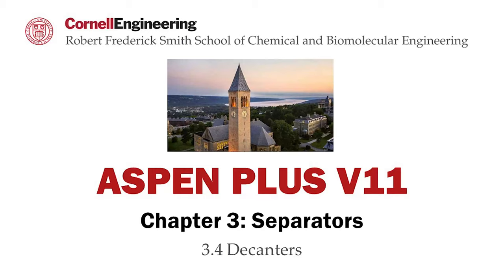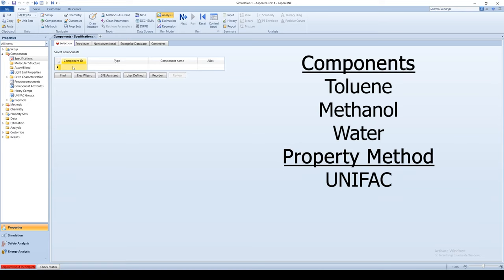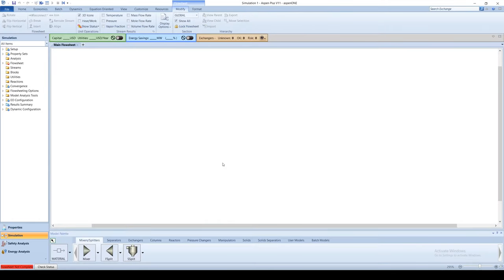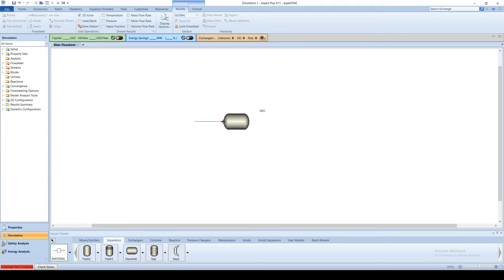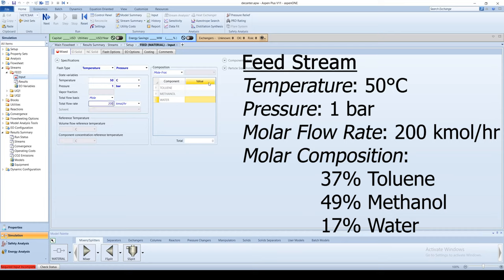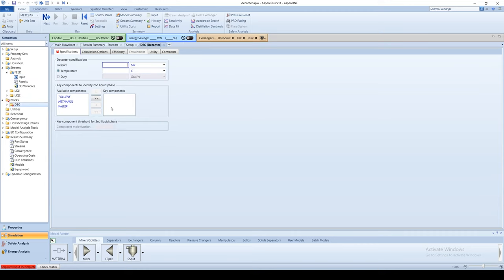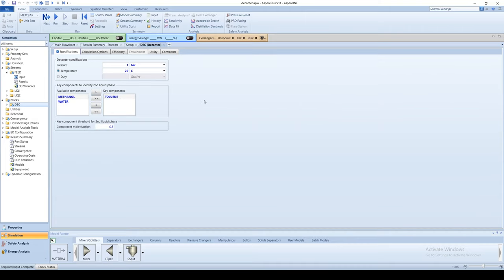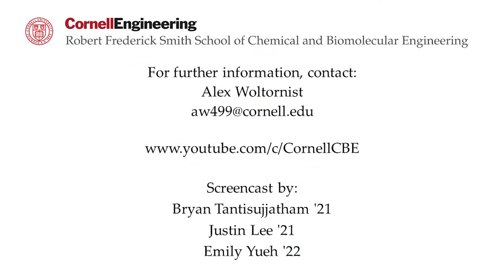Chapter 3.4: Decanters